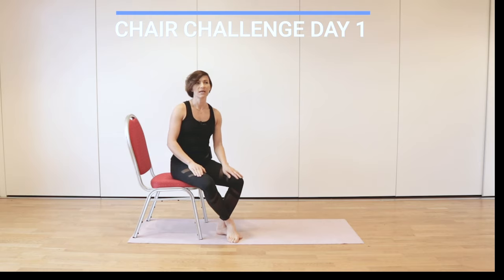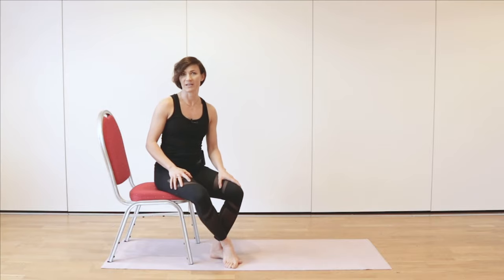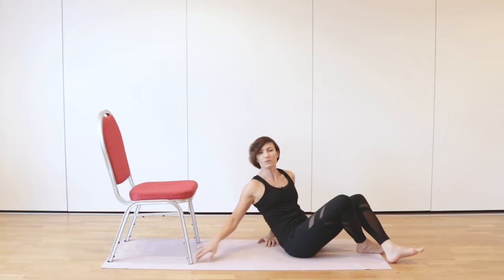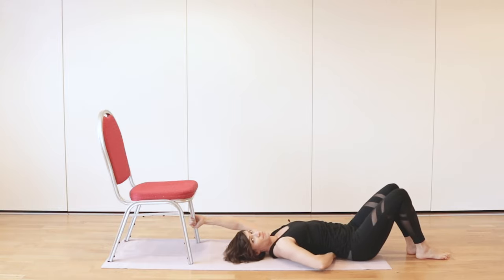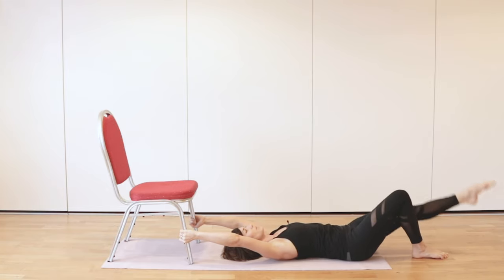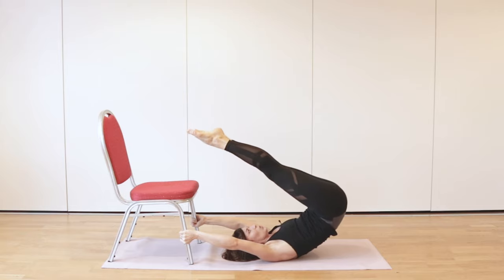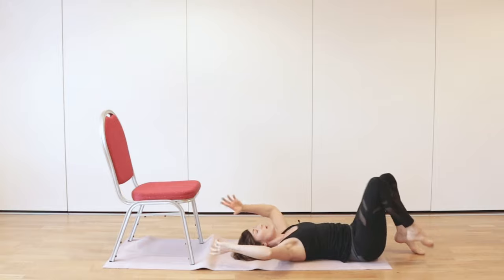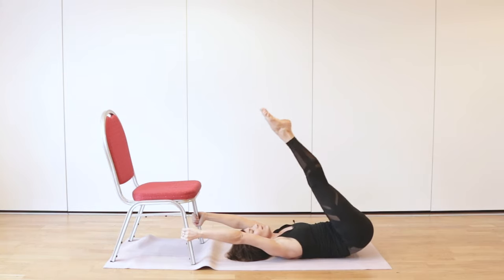Chair Challenge Day 1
Day 1 of Chair challenge @Pilatesbyagi
How to do Jack Knife and Roll Over :)
Rollover and jackknife are advanced Pilates exercises and with a little support of the chair you can improve and build up core strength and confidence. You can increase core strength and improve back mobility.
Please remember to stay safe and listen to your body.
If you like this workout and want to exercise more please visit equitness.com